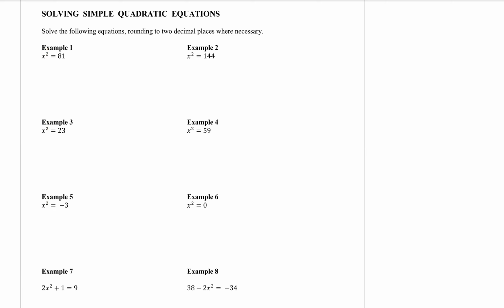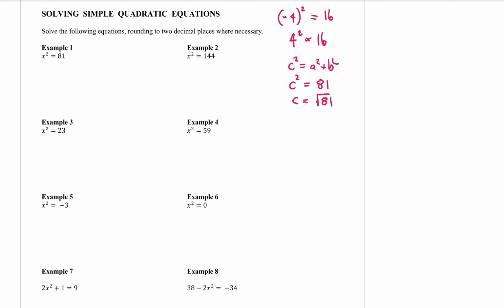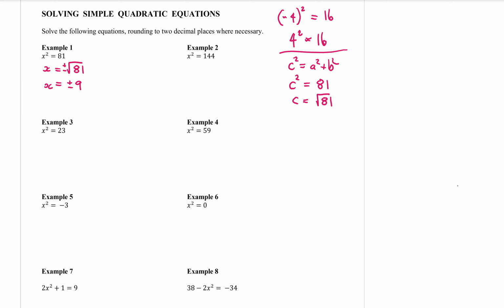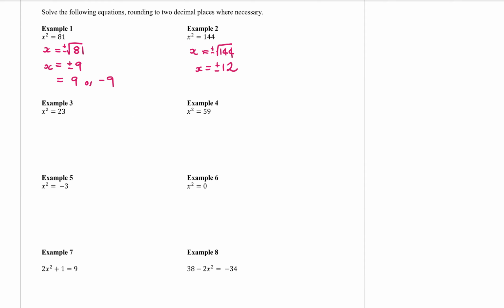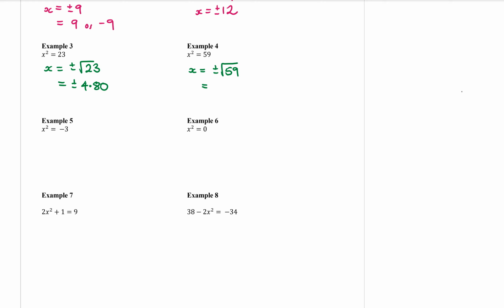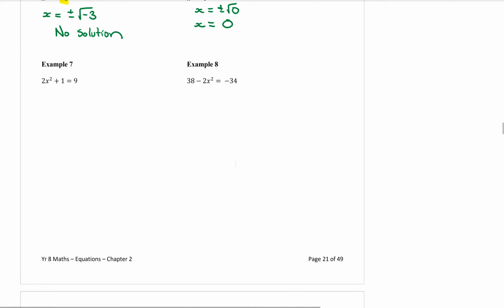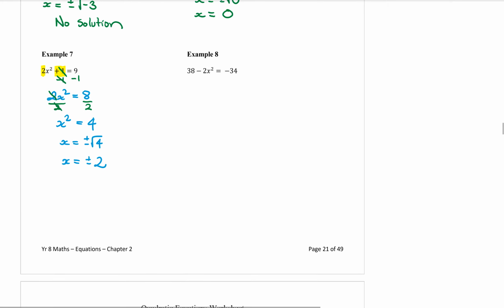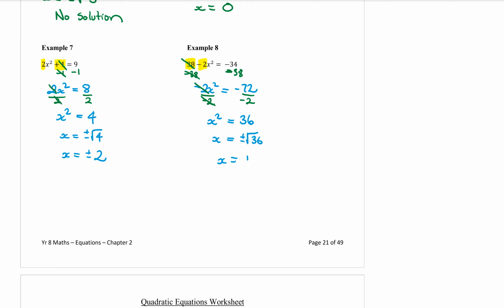Yr 8 Ch 2 Equations 5 - Simple Quadratics